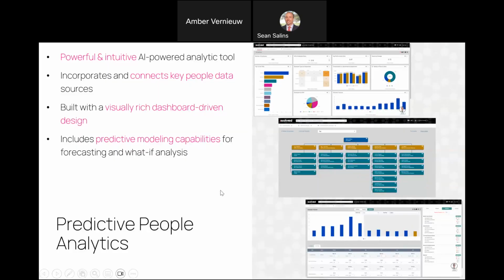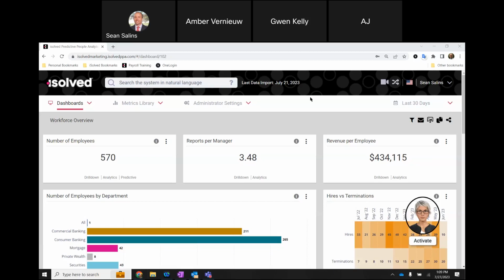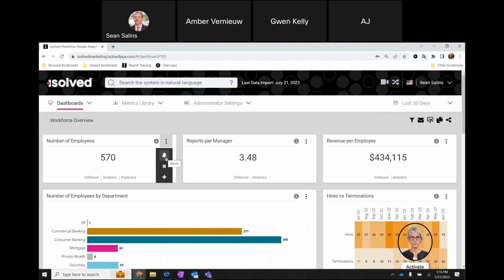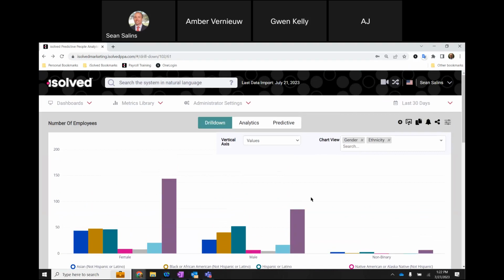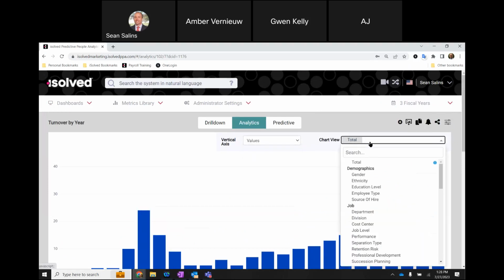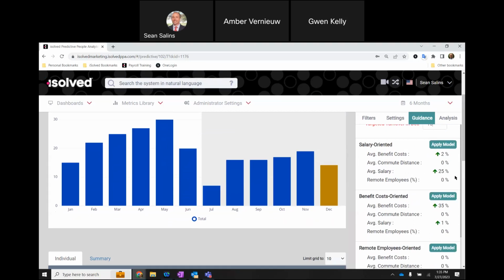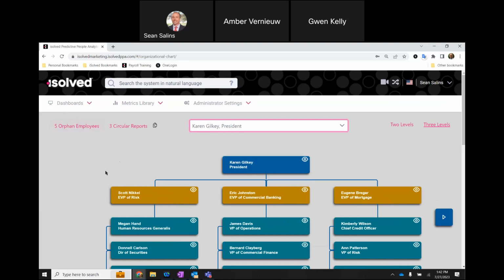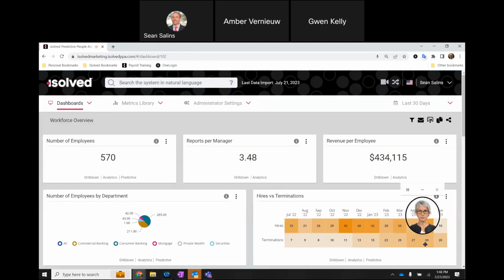isolved Predictive People Analytics Webinar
Your HR team has access to a treasure trove of employee data. Too often, that data is unusable beyond surface-level metrics or unavailable to the people who need it most to solve real problems. With Predictive People Analytics (PPA) delivered by AssetHR, you can harness the power of your data to deliver actionable insights.

Predictive People Analytics is a powerful yet simple analytics platform that empowers you to firmly establish the links of critical events and evolving corporate metrics, such as productivity and turnover, and ultimately close the loop on how people strategies impact business results.

Throughout this webinar you will:
•   Leverage historical data and predictive modeling to guide decisions
•   Configure dashboard views for easy interpretation of data
•   Predict optimal ways to increase profitability
•   lose the loop on how people strategies impact business results

And most importantly, prepare your organization for the future of work and impact your business profitability!